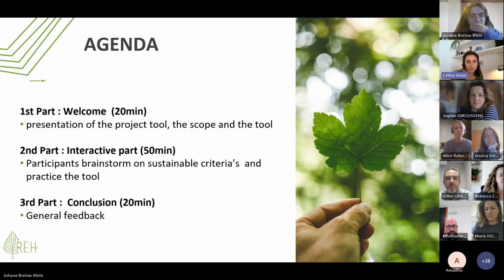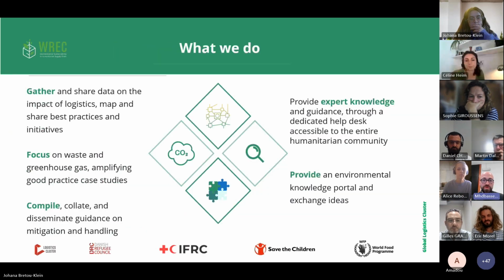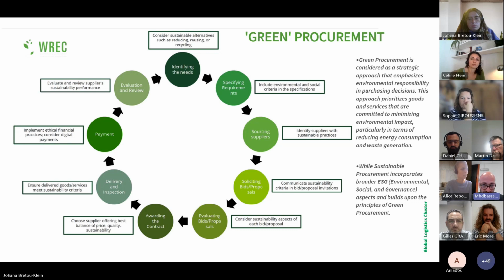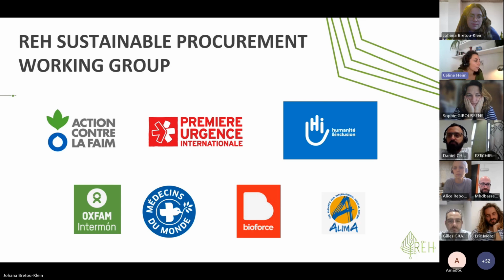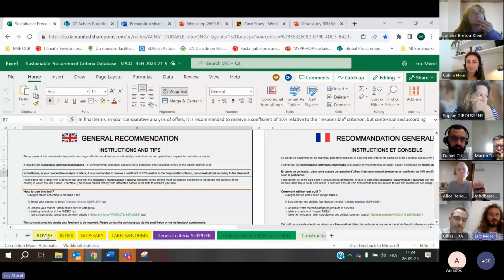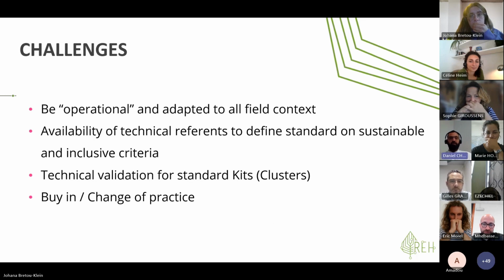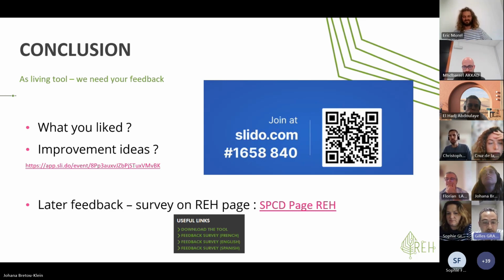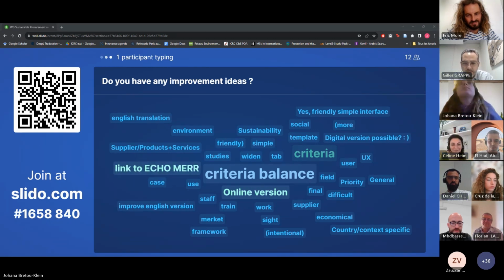Sustainable Procurement Criteria Database Workshop Recording, 26/09/2023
In September, the REH Sustainable Procurement working group published an updated version of the Sustainable Procurement Criteria Database (SPCD), a tool designed to support the implementation of a sustainable procurement strategy in the field. This tool offers a list of sustainable procurement criteria (environmental and social criteria) on 30 goods and service categories and is available in English, French, and Spanish. The objective of the tool is to be collaborative and it will be adjusted and updated upon receiving user recommendations and feedback.
A workshop was held on 26 September 2023, in coordination with WREC, to present the tool and learn how to use it.

NB: The Group is made up of the following NGOs: Oxfam, Action contre la Faim, Humanité et Inclusion, Médecins du Monde France and Belgium, Première Urgence International, Alima and Bioforce.